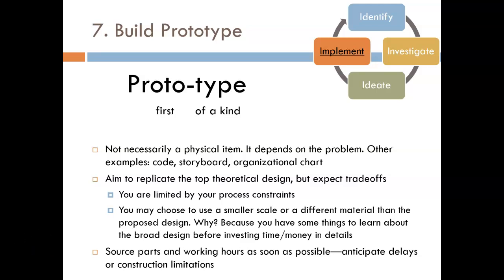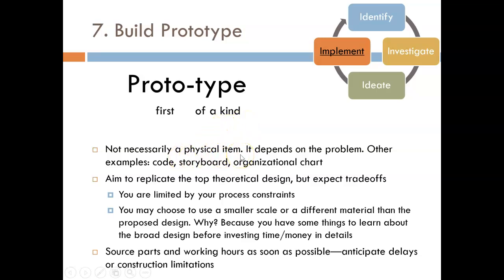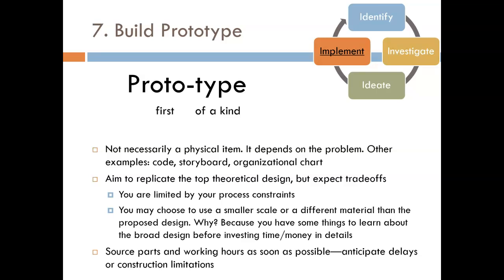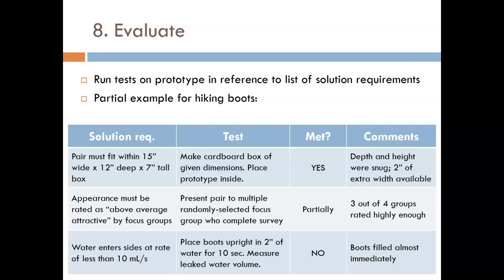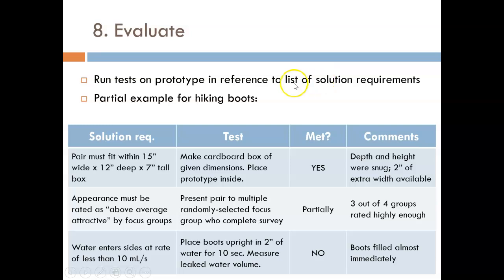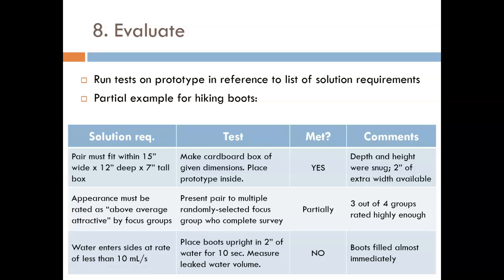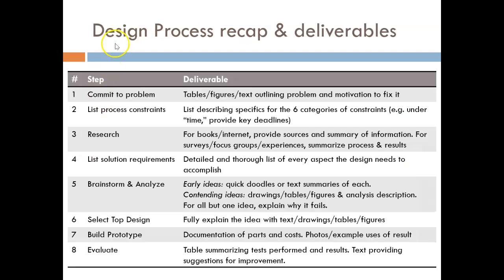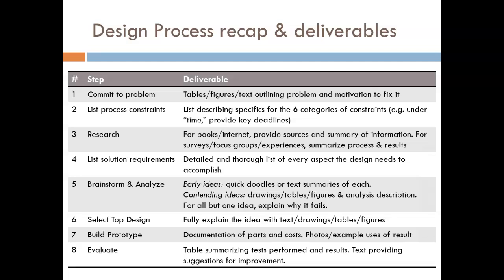ECE102 24a Design Process Implement